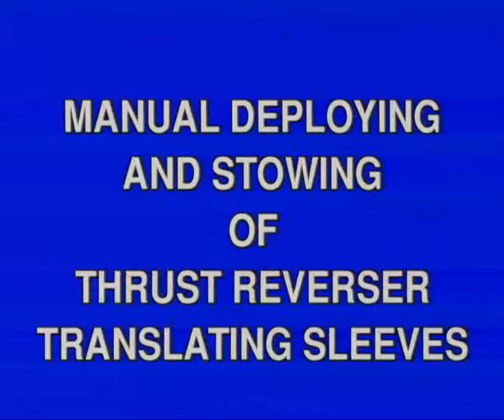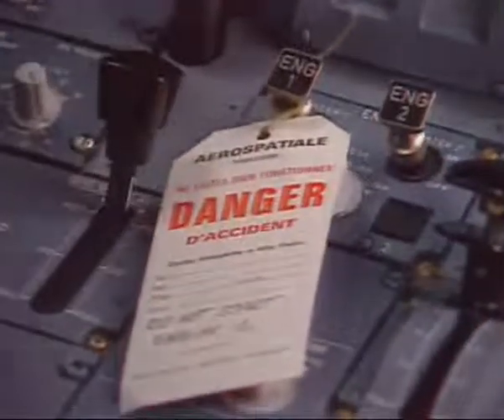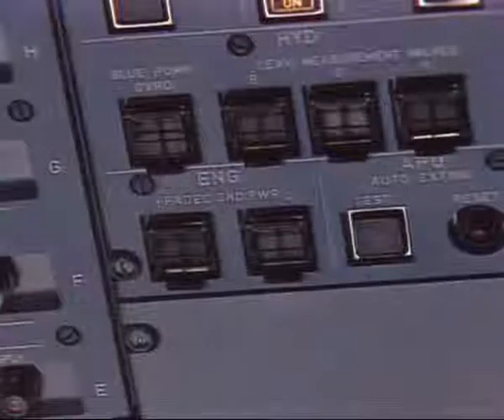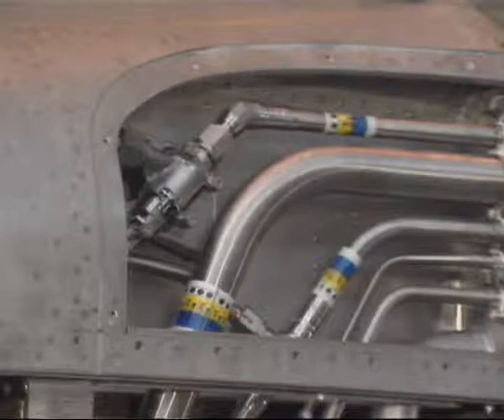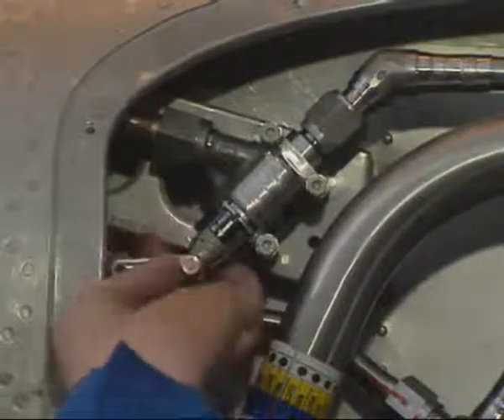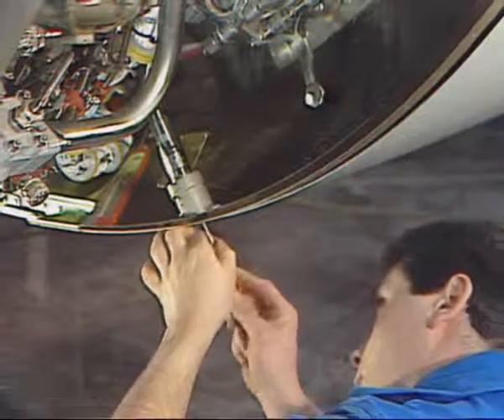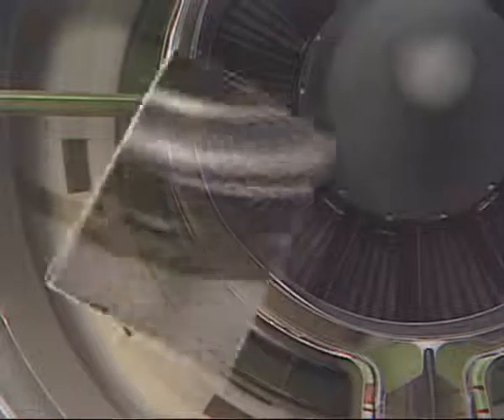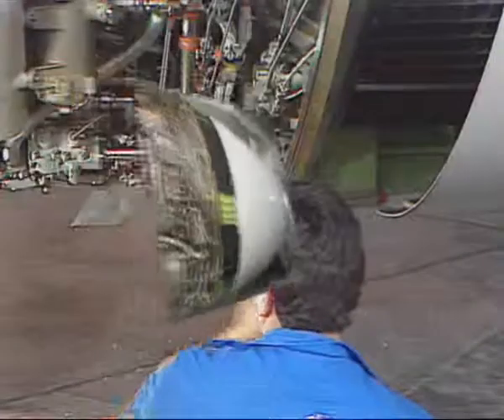MANUAL DEPLOYING AND STOWING OF THRUST REVERSER TRANSLATING SLEEVES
A320 : MANUAL DEPLOYING AND STOWING OF THRUST REVERSER TRANSLATING SLEEVES